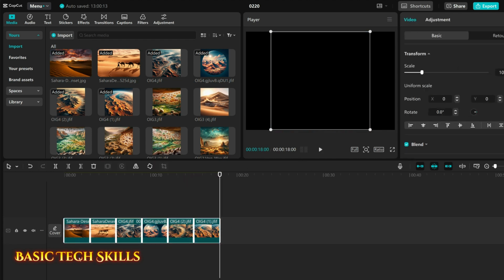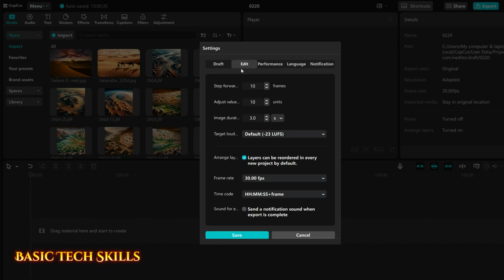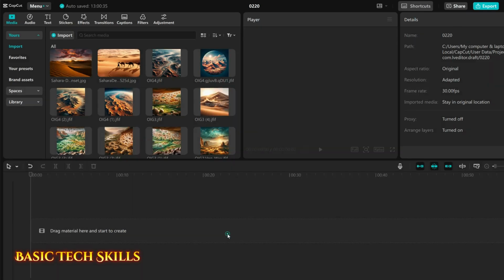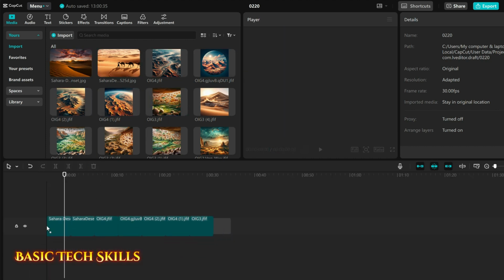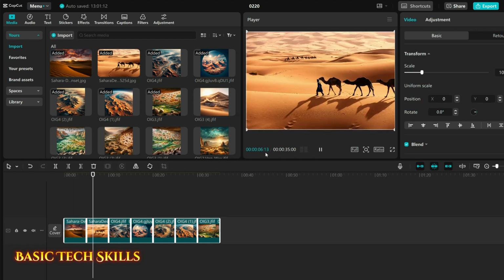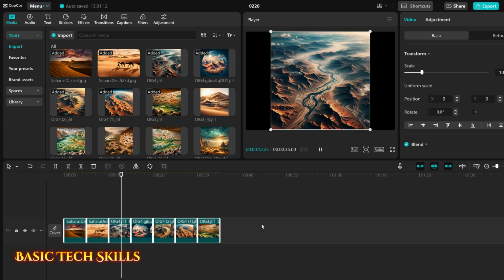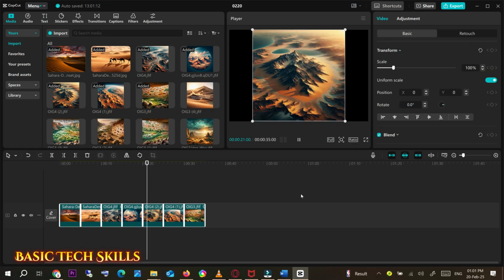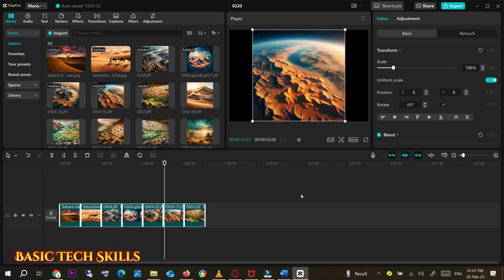How to make all photos the same length in capcut or How to Set Duration in Capcut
In this video i will guide you How to make all photos the same length in capcut or How to Set Duration in Capcut.